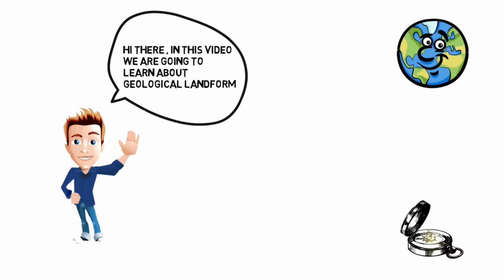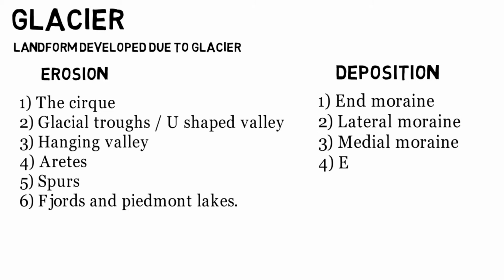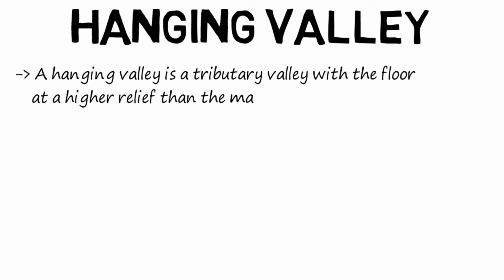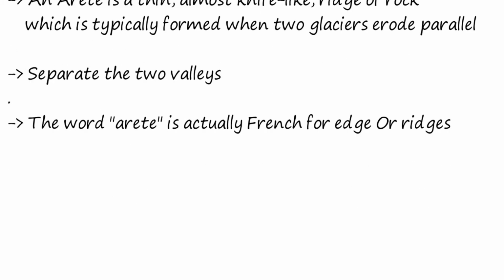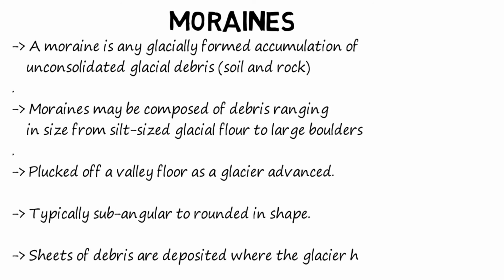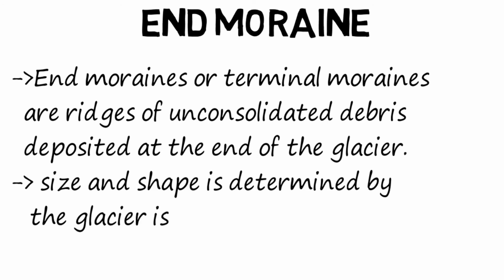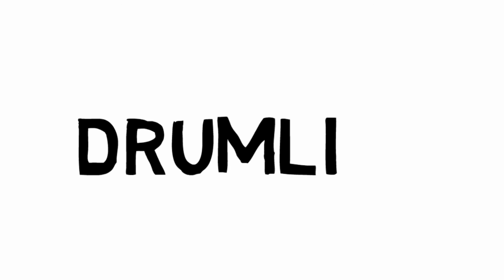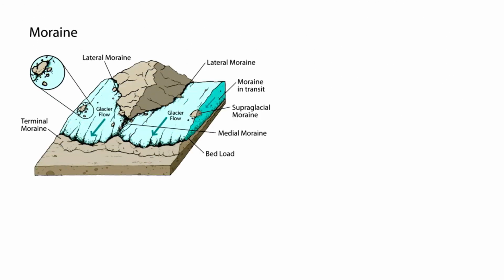Glaciers Landforms | Geological Landforms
Hello Guys here's the Part 3 of Geological Landforms , In this Video We Discuss About the Coastal Landforms...

for
Part 1 :-

VIDEO ON:-